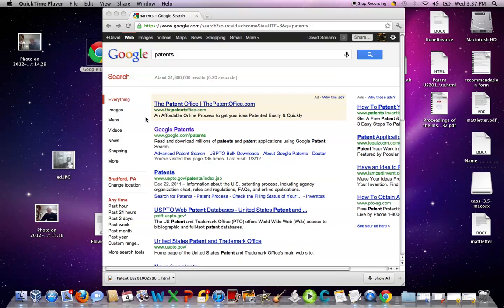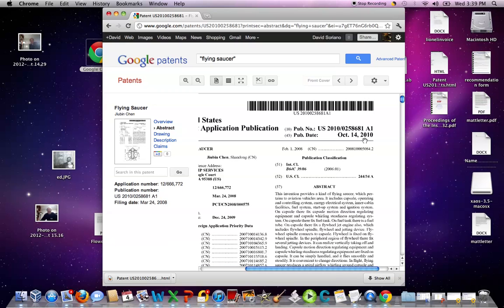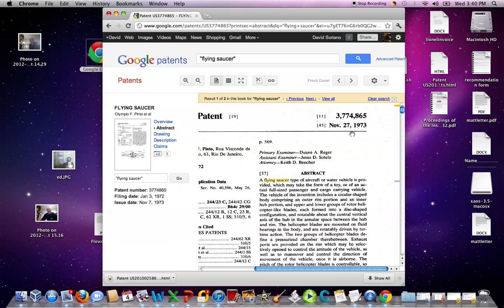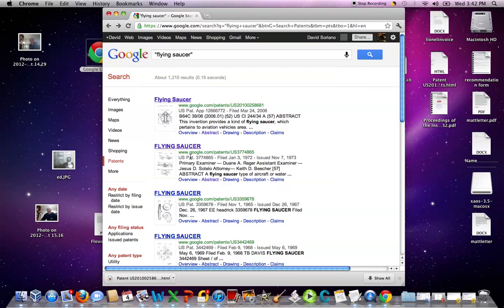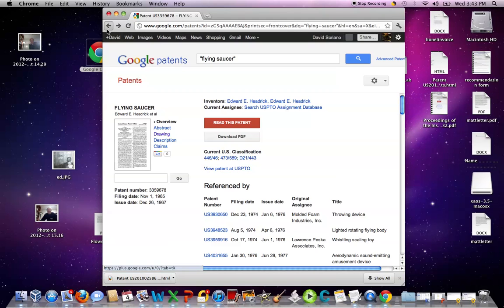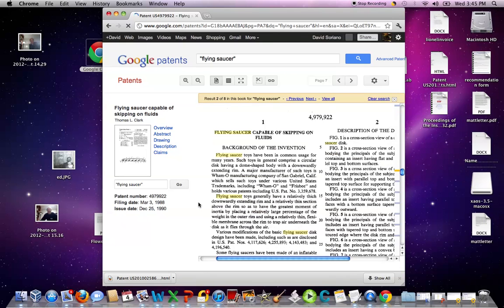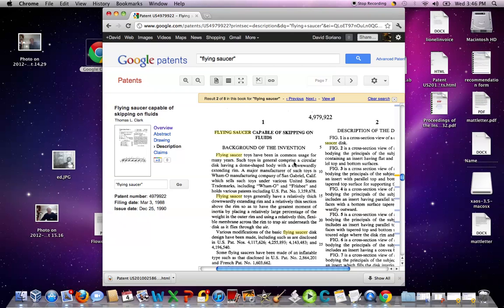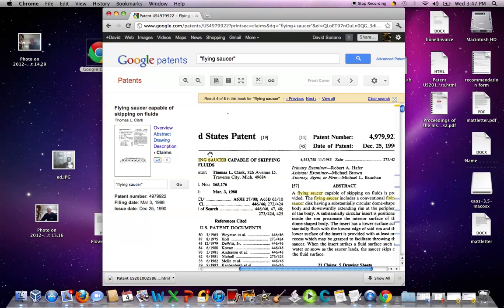"UFO/Flying Saucer Technology/U.S. Patents"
A brief introduction to Goggle's "U.S. Patent database" available on-line.